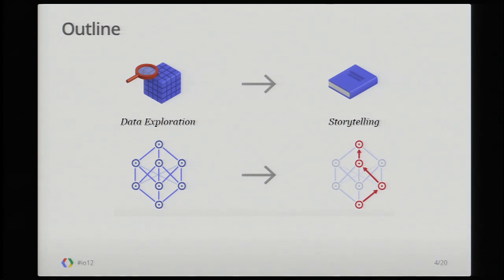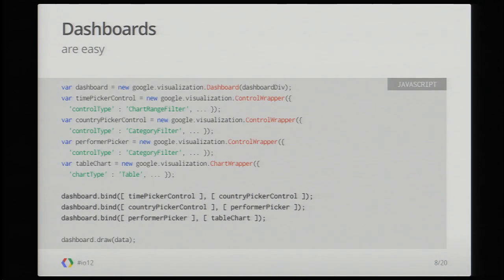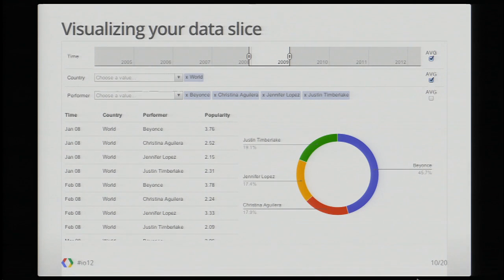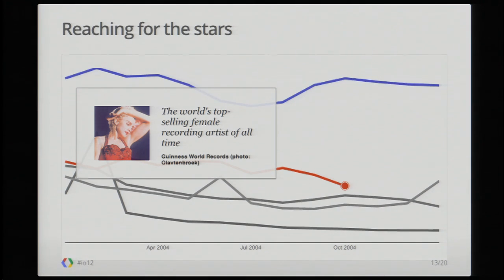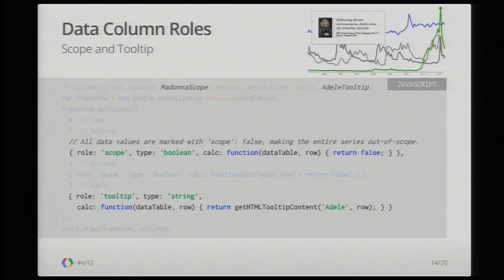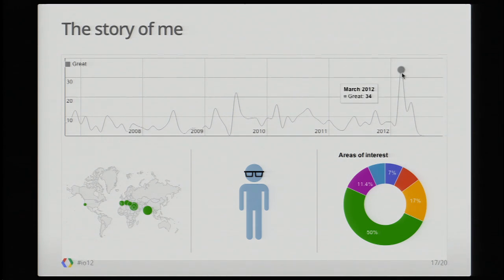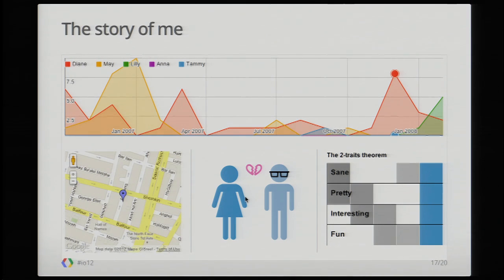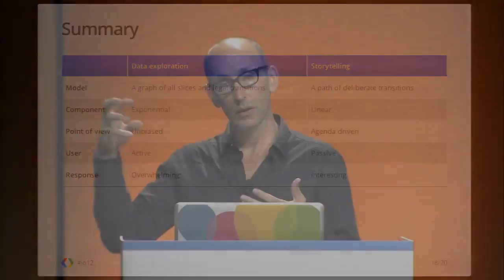Google I/O 2012 - Data Driven Storytelling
Michael Fink, Yinnon Haviv, Dani  Bacon

From a single chart to elaborate data driven storytelling, Google Chart Tools now provides a crisp and accessible experience based on our new HTML5 gallery. Come and learn how you can use animations, annotations and other visual semantics and to take user-interaction with rich data, to the next level.